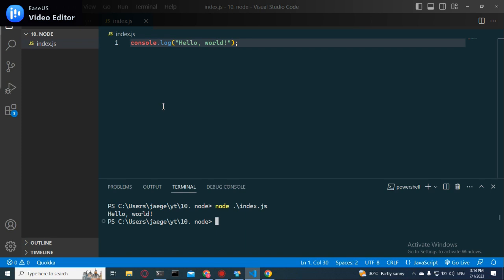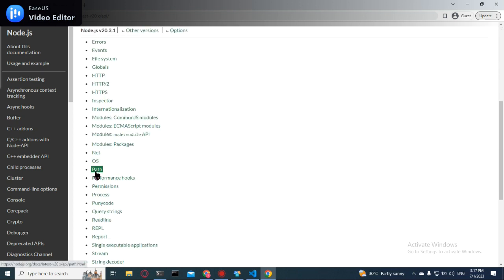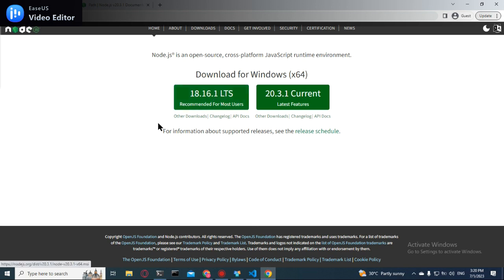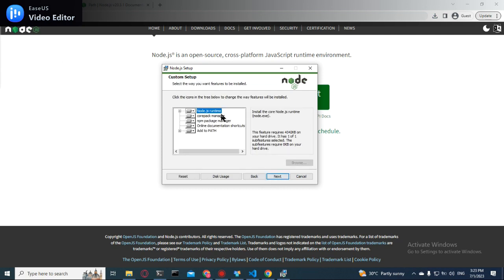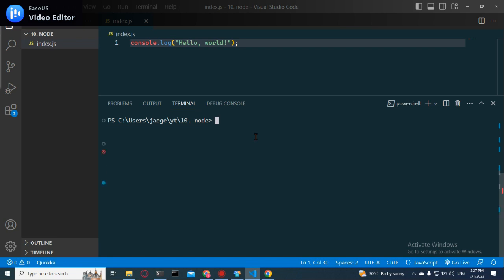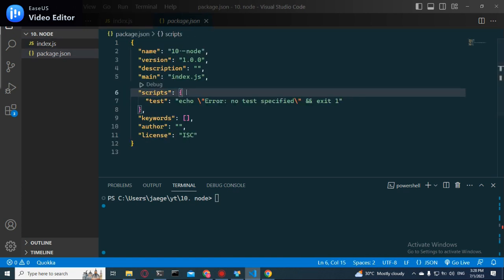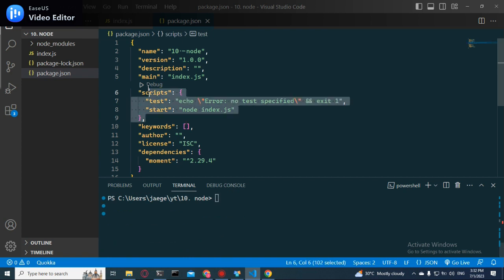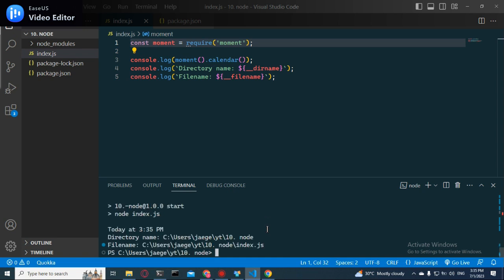Intallation and usage of Node js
In this video, we take a look at Node.js and install it on our machines.
We also run the code, learn some commands and install packages.